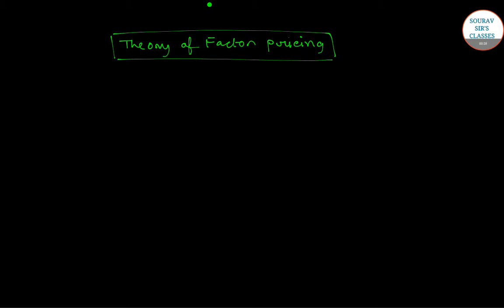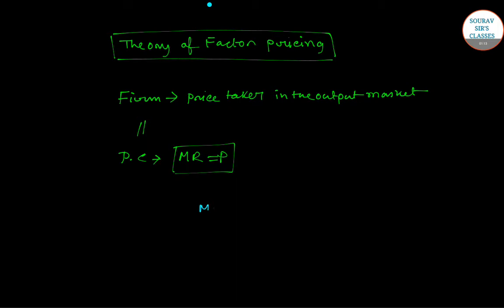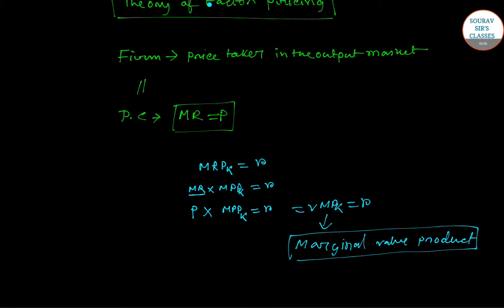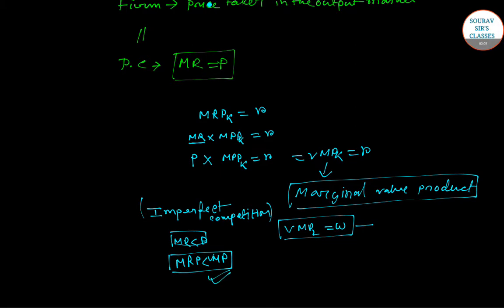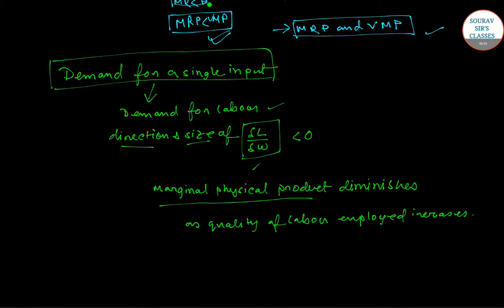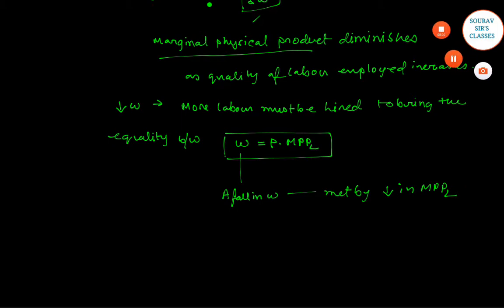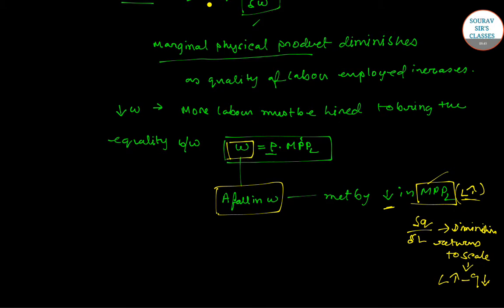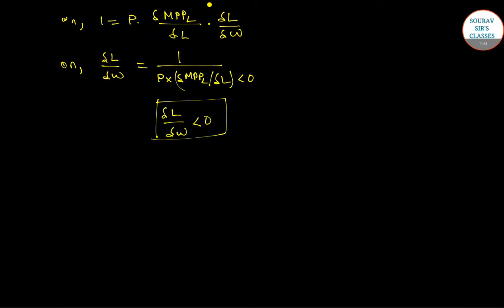THEORY OF INPUT PRICING MARGINAL VALUE PRODUCT FULL EXPLANATION. PREPARATION. DEMAND CONDITIONS.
# Economics # Microeconomics # Marginal Revenue Product(MRP) # Imperfect Competition MPP # Entrance Exams # Returns to Scale # Factor Pricing # Implications # Bachelors # Tips and Tricks.

Marginal value product (MVP, also marginal revenue product) is the market value of the output resulting from one additional unit of input

The marginal value product can be computed by multiplying the marginal product by the unit selling price of the additional output.

Market value of the output resulting from one additional unit of input, computed by multiplying the marginal product by the unit selling price of the additional output. Also called marginal revenue product.

Factors of production can be defined as inputs used for producing goods or services with the aim to make economic profit.

In economics, there are four main factors of production, namely land, labor, capital, and enterprise. The price that an entrepreneur pays for availing the services of these factors is called factor pricing.

An entrepreneur pays rent, wages, interest, and profit for availing the services of land, labor, capital, and enterprise respectively. The theory of factor pricing deals with the price determination of different factors of production.

The theory of factor pricing is also called theory of distribution. The distribution may be either functional or personal. The personal distribution is concerned with the distribution of national income among various factors of production which is unequally distributed. On the other hand, the functional distribution is concerned with the remuneration paid to various factors of production in an act of production.

The factors of production, viz., land, labour, capital, entrepreneur and organisation are paid in the form of rent, wages, interest, profit and salary. Thus, the theory of functional distribution is called the theory of factor pricing.